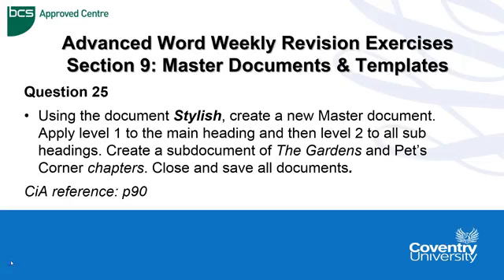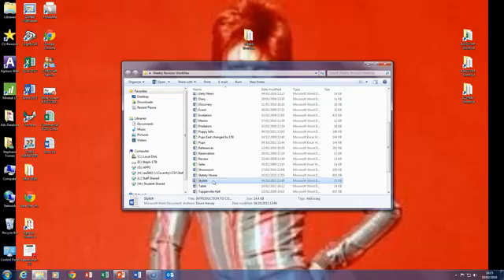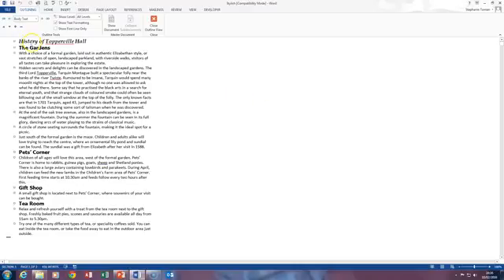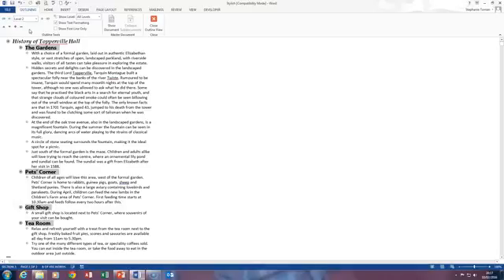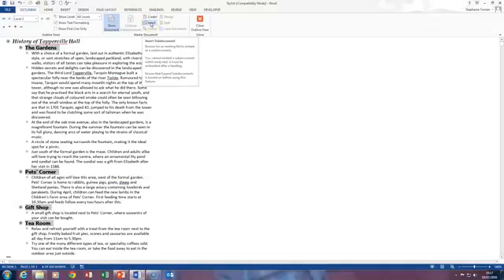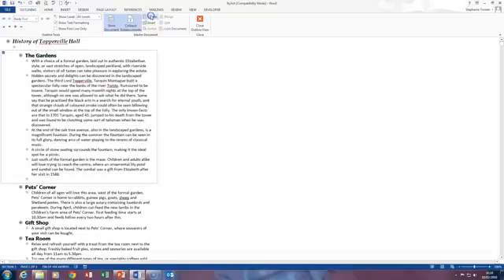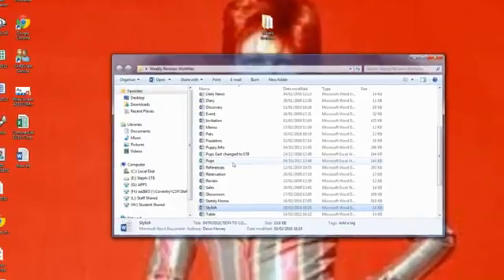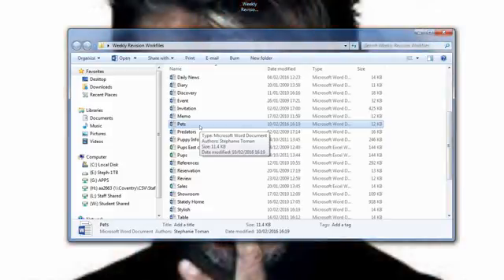ECDL Coventry University: Advanced Word Weekly Revision Paper Question 25 - Master Documents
ECDL Coventry University: Advanced Word Weekly Revision Paper Question 25 - Master Documents and Templates.